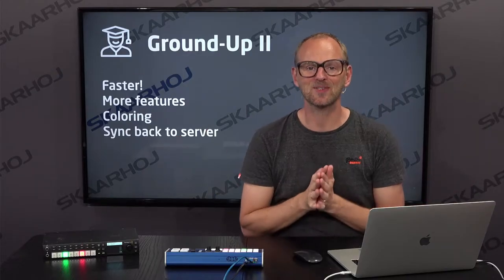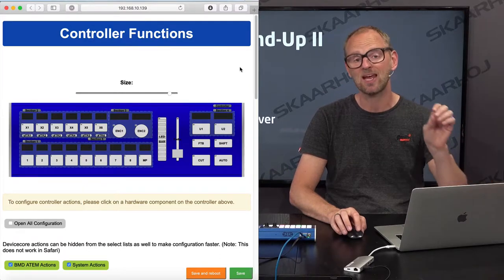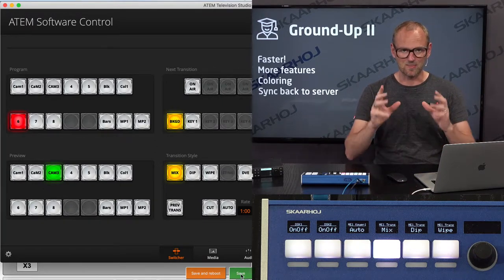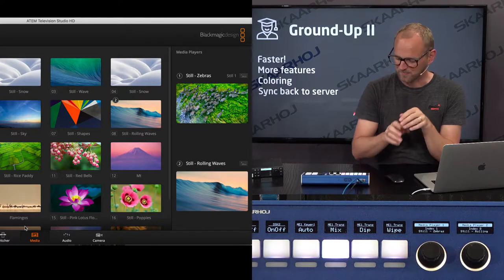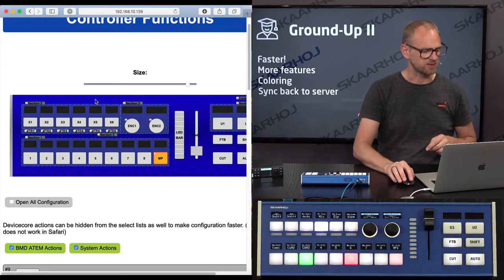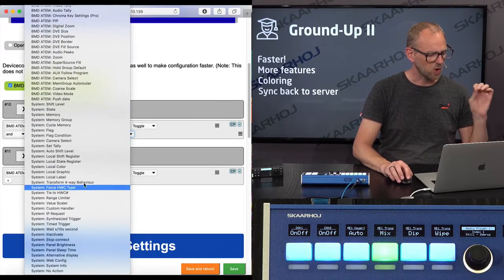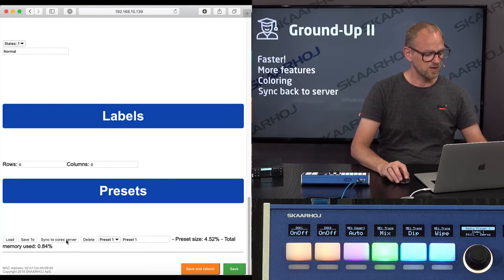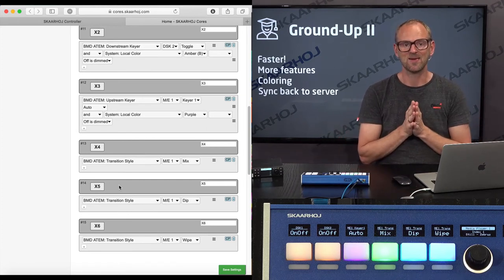L7: Ground Up II - Local configuration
Using local configuration is a powerful way to build up configurations very fast! Kasper shows how to gradually and quickly correct and build up functionality, including button colors of the Live Fly panel. Sections are used to assign default colors for sections of keys. Individual key colors are set as well. Finally we will sync the local configuration back to the server to secure it in the database and make it a part of the next firmware update.

Summary: In this video we change gear by using Local Configuration for really fast “interactive” configuration. This requires the controller to be on a network with a computer having a web browser and ideally being connected with USB so you can press the “Local Configuration” button. Then Kasper changes how the Upstream Keyer button works by changing to “Auto” mode, then he adds “Fade To Black” instantly, then moves on to adding a media selector for the two encoder knobs , all in very short time. Kasper then goes on to add color schemes to the buttons. This including using a section element to color a whole group of hardware components with a color, including having alternative colors for on/off states, then to override this configuration with individual button colors. Finally he synchronizes the configuration back to cores.skaarhoj.com and verifies that the online configuration was sync’ed back to cores.skaarhoj.com online.